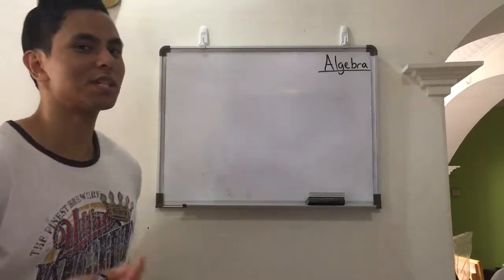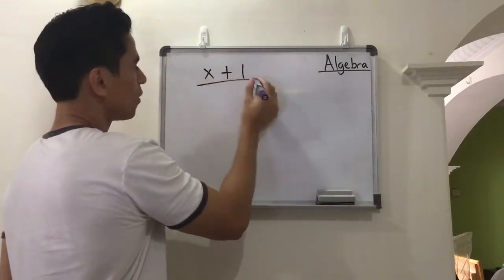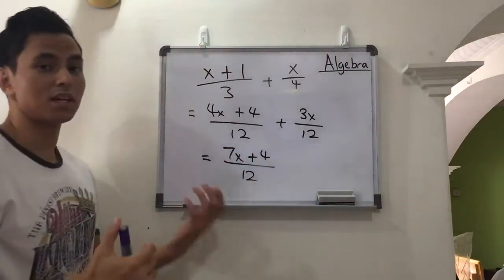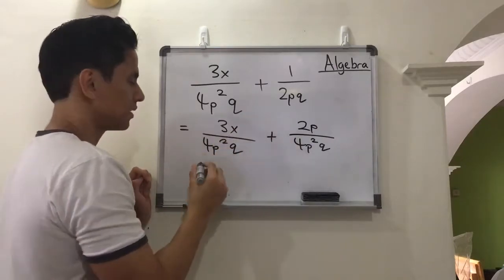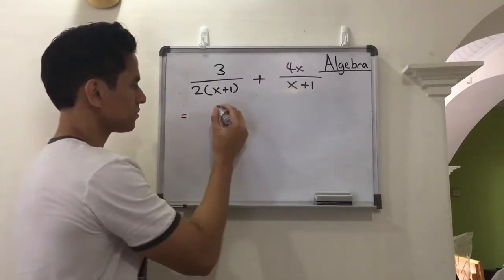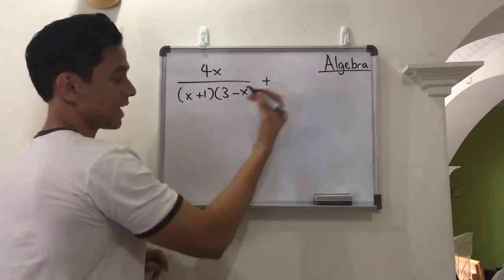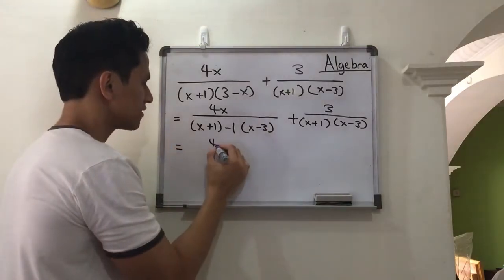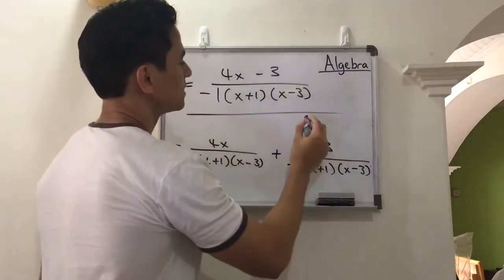Algebraic Fractions (Addition)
Examples covered.

1) x/4 + 3x/2
2) x+1/3 + x/4
3) (4x + 4)/12
4) 3x/12
5) 3x/4p^2q + 1/2pq
6) 3/2(x+1) + 4x/(x+1)
7) 4x/(x + 1)(3 - x) + 3/(x + 1)(x -3)